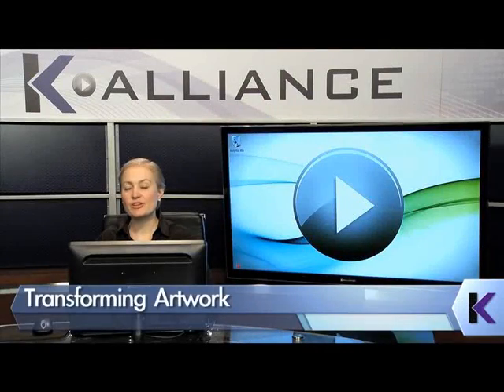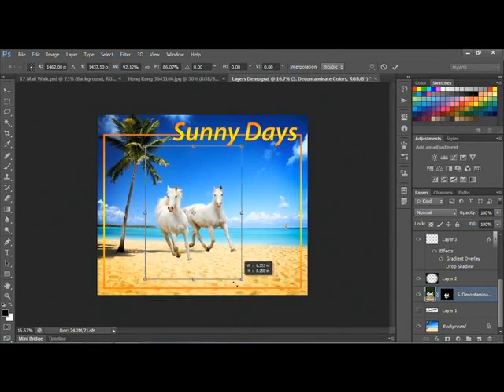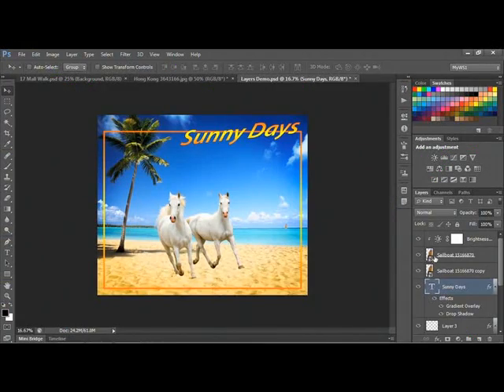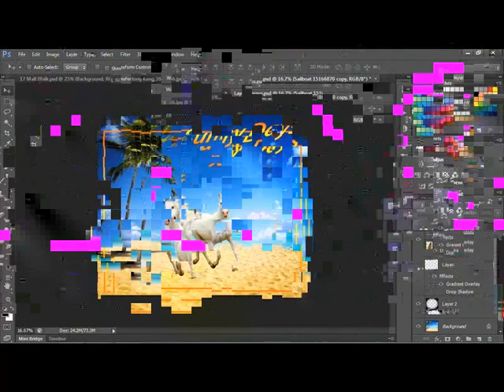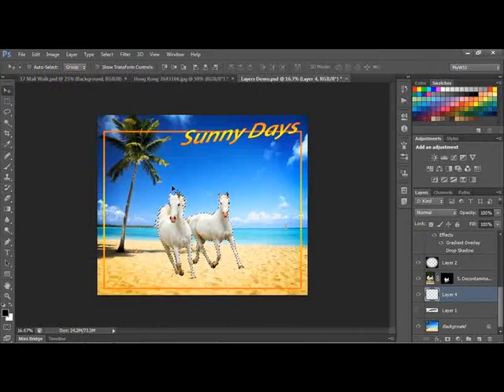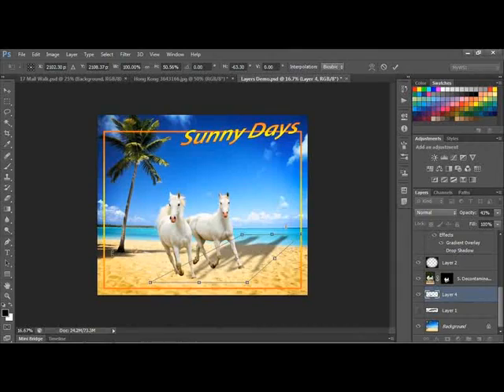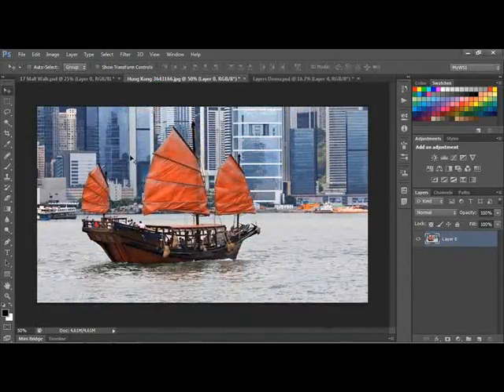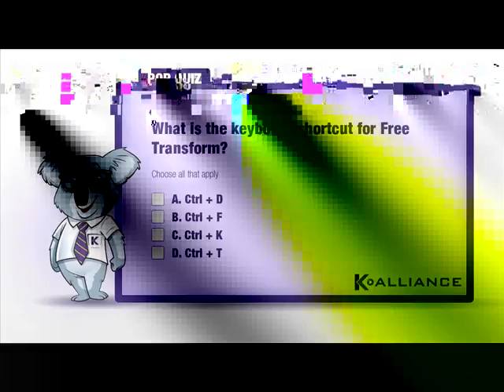7 4 Transforming Artwork